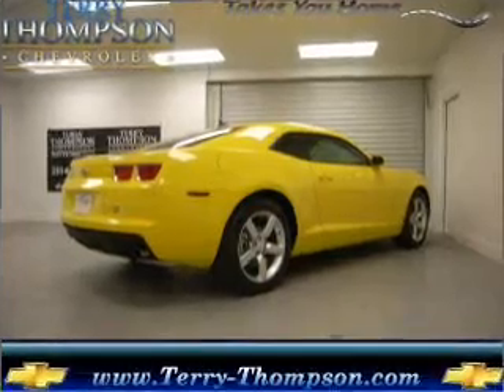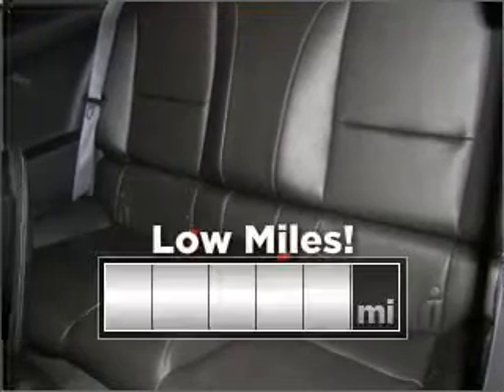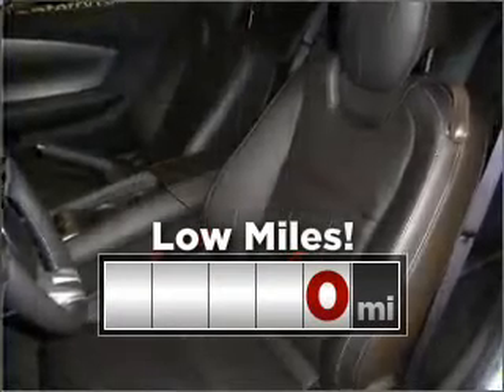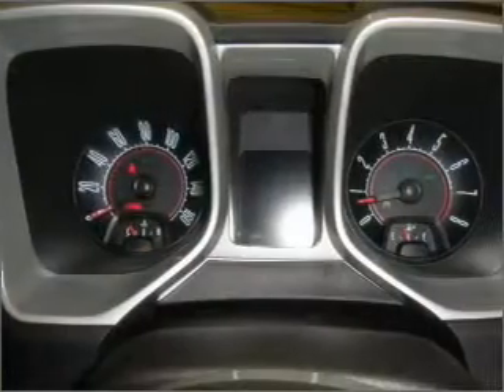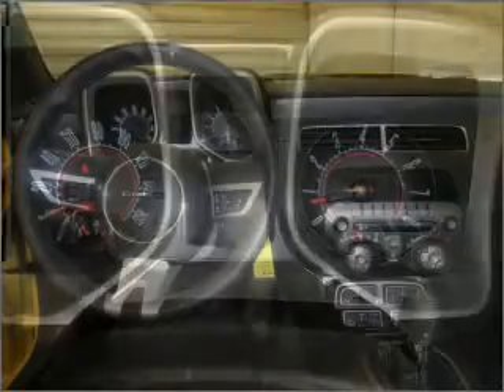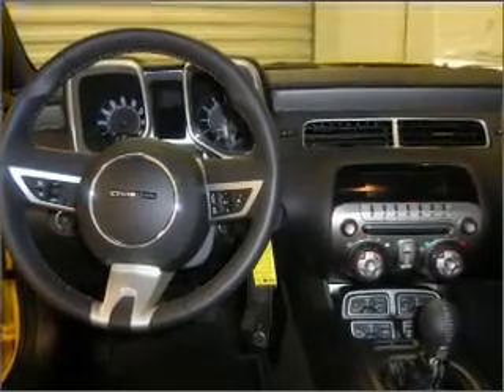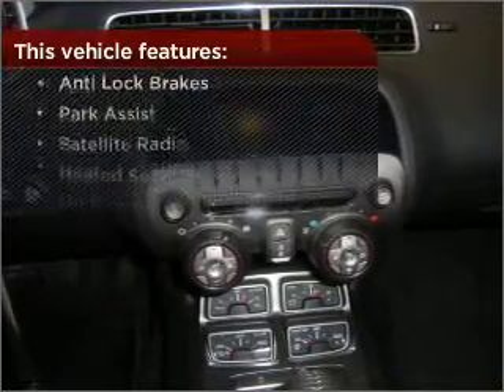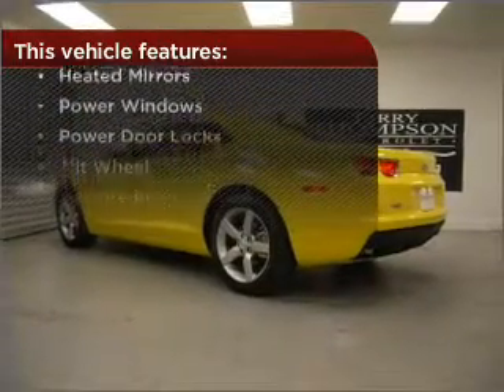2011 Chevrolet Camaro in Daphne, AL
1402 US Hwy 98
Daphne, AL 36526
2011 Chevrolet Camaro

Mileage:0